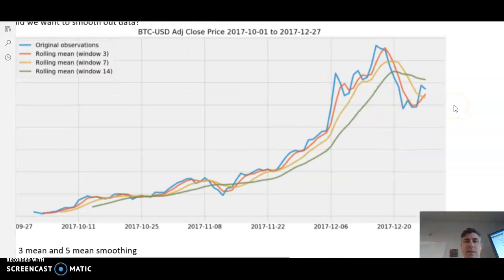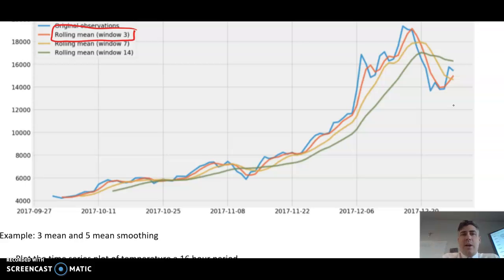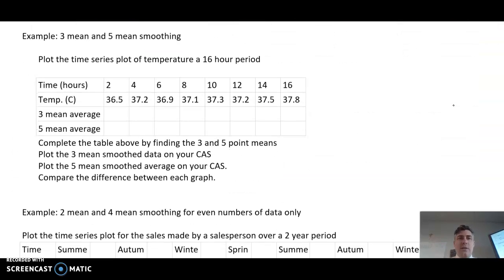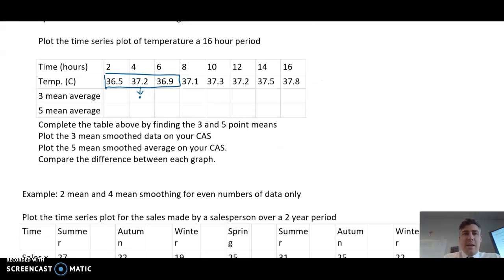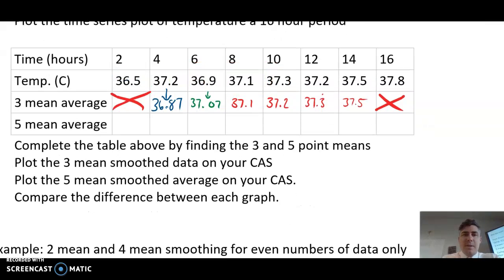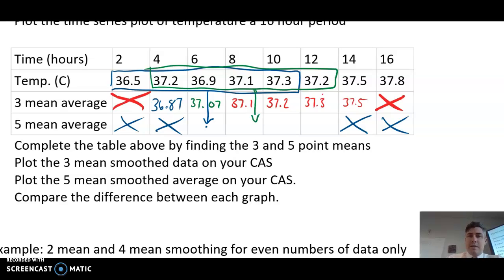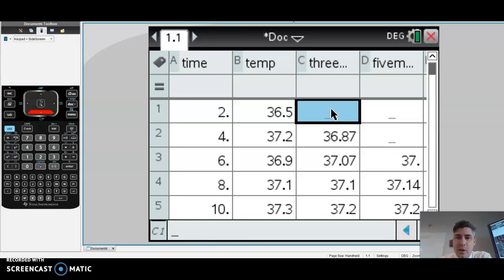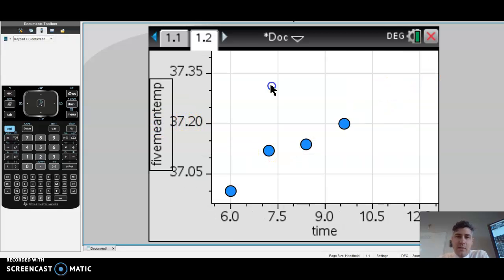3 and 5 mean smoothing